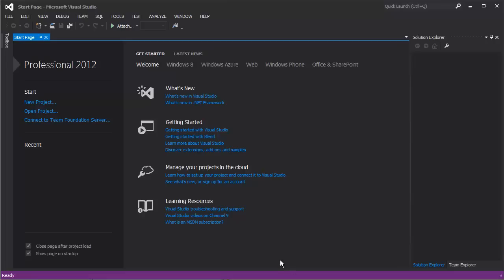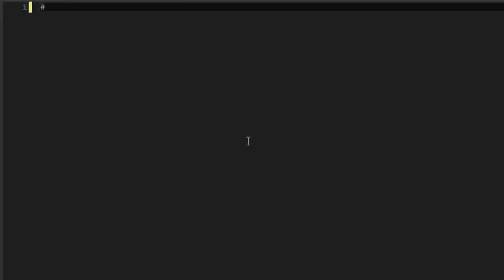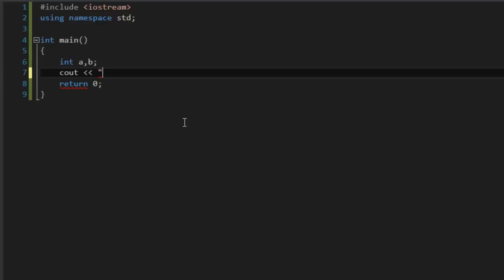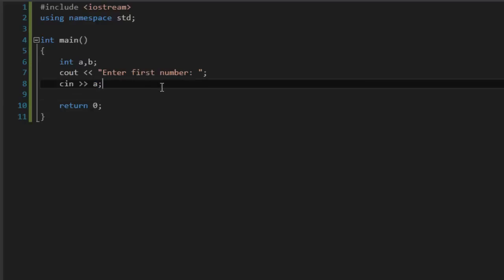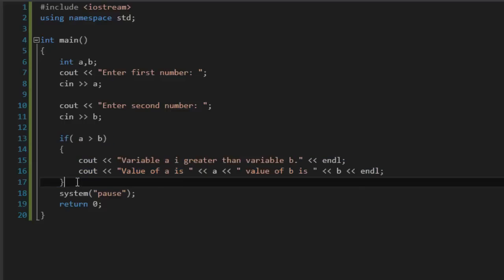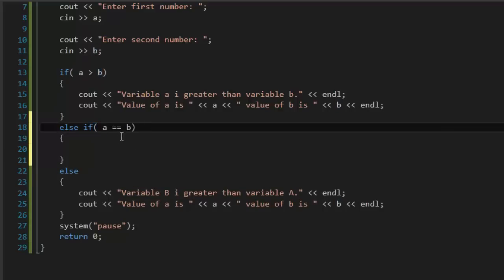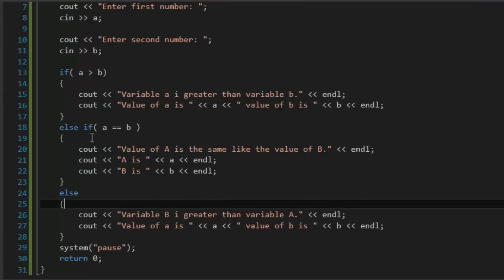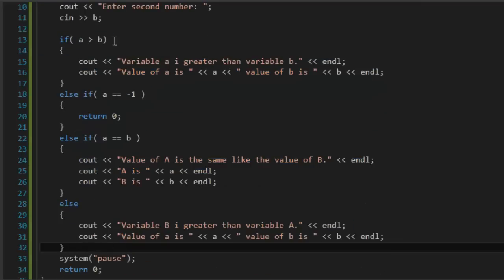C++ Tutorial 3 - If command and comparation operators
Welcome to my simple tutorial on C++. In this tutorials you will learn to use if command. That command is very important in all programming languages like C++.